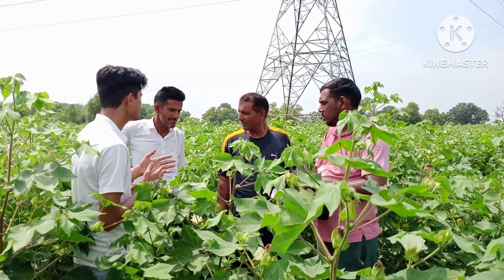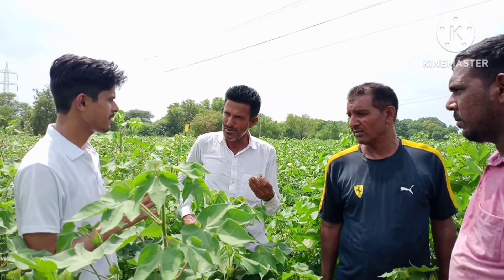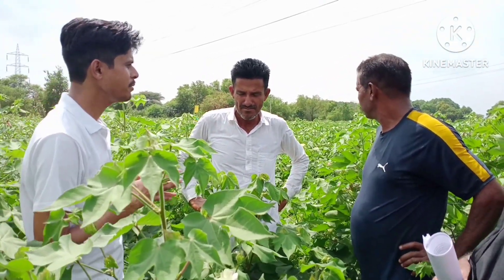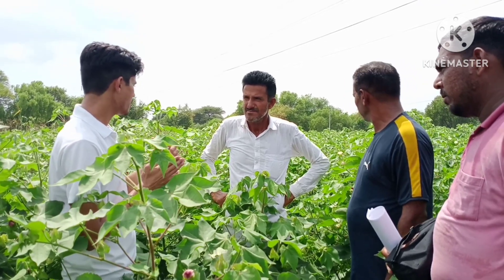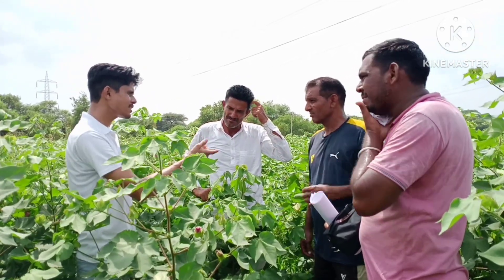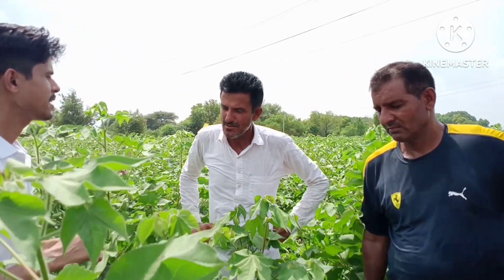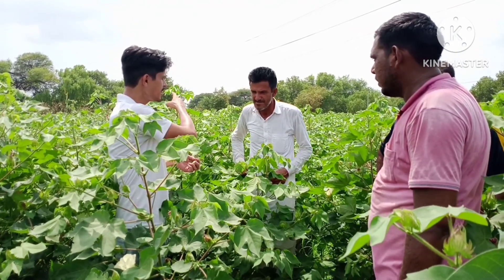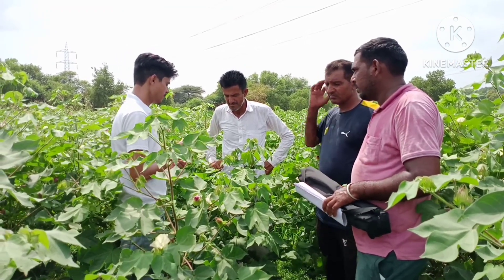गुलाबी सुंडी/ गुलाबी सुंडी से बचाव#agriculture farming pink bollworm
फेनवलरेट 20 ई.सी. 1 मिली लीटर या साइपरमेथ्रिन 10 ई.सी. 1 मिली लीटर या लैम्ब्डा साईहलोथ्रिन 5 ई.सी. 1 मिली लीटर प्रति लीटर पानी के हिसाब से स्प्रे करें ।
प्रौढ़ अवस्था में कीट आकार में छोटे व रंग में गहरे भूरे होते हैं। इनकी अगली पंखों पर काले धब्बे होते हैं तथा पिछली पंख किनारों से झालरनुमा होती हैं। रात को सक्रिय रहने वाला कीट है, नमी के वातावरण में यह बहुत एक्टिव हो जाता है,और फसल की अन्तिम अवस्था तक बना रहता है।
मुख्य नियंत्रण उपकरण मेजबान-मुक्त अवधि (सैन जोकिन वैली) का पालन, कीटनाशकों का विवेकपूर्ण उपयोग, समय पर फसल समाप्ति और कटाई, तेजी से फसल विनाश, उचित समय पर सर्दियों और वसंत सिंचाई, और जुताई आवश्यकताओं का अनुपालन हैं